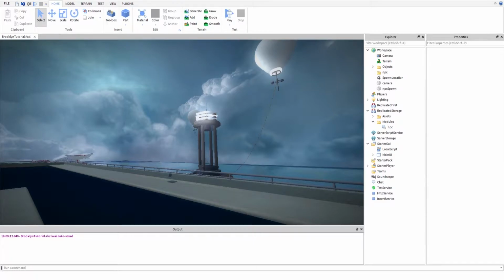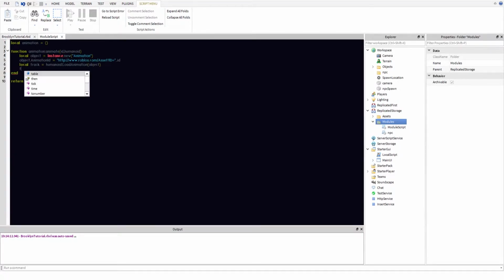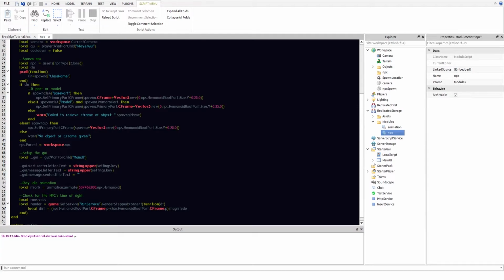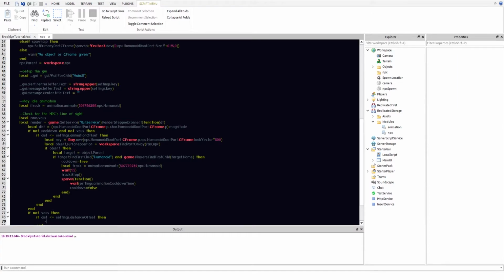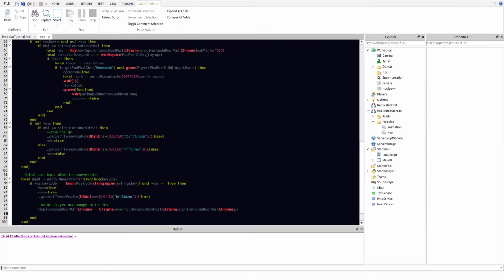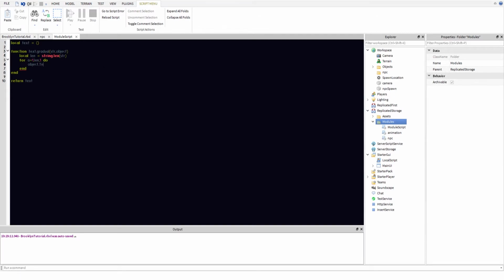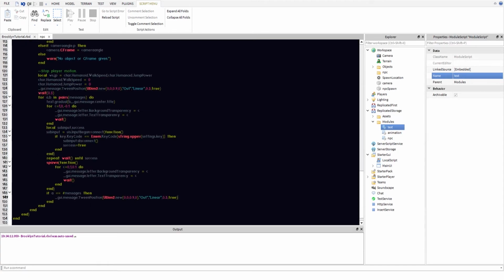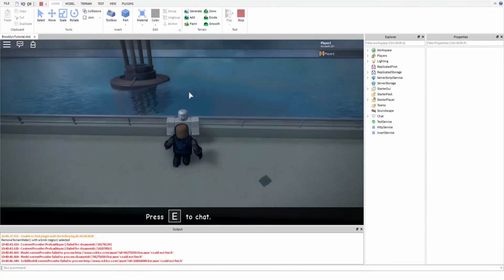Custom NPC's Part 2 | Roblox Tutorial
Another video? Already? That was quick, welcome back to the second part in the two part series known as Custom NPC's! We cover the final aspects, including raycasting, viewpoints, and much more.